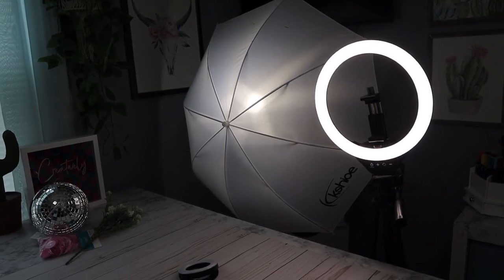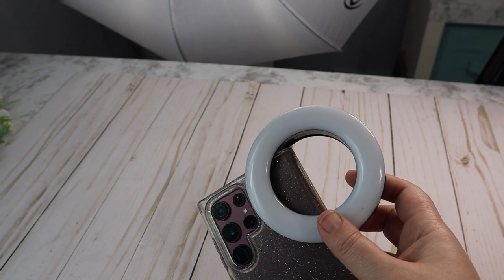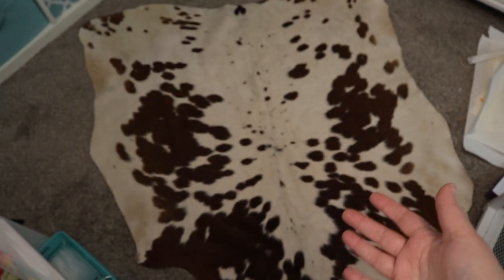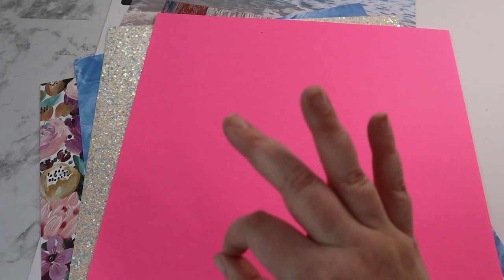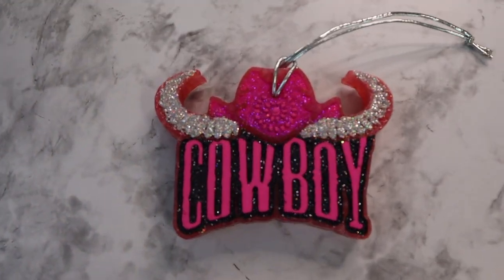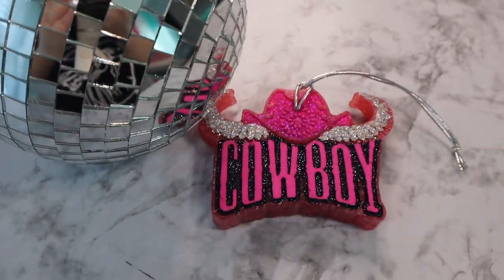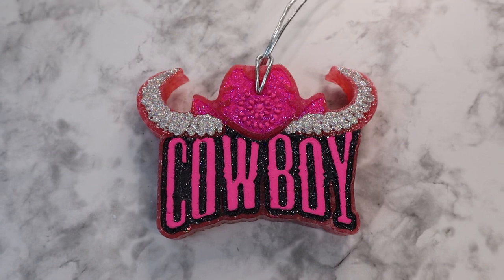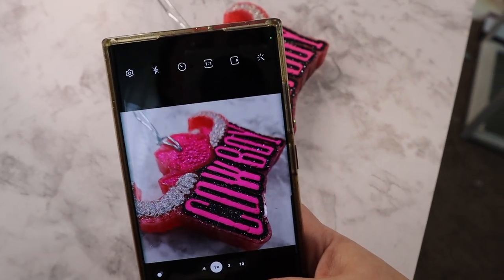Product Photos Tips + Tricks / How To Stage & Take Product Photos on your PHONE for your Small Biz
Hey y'all! Back with another small business related video- today I'm showing you guys how I setup, stage, shoot, and edit my product photos for my small business with my phone (no fancy camera required)!

LINKS:

AMAZON STOREFRONT

Mini Phone Ring Light

Selfie Ring Light

Umbrella Lights (2pk)

Box Light